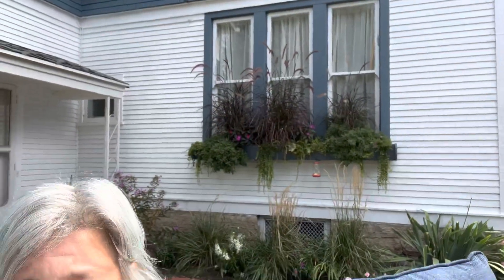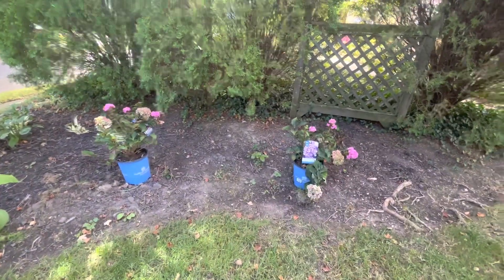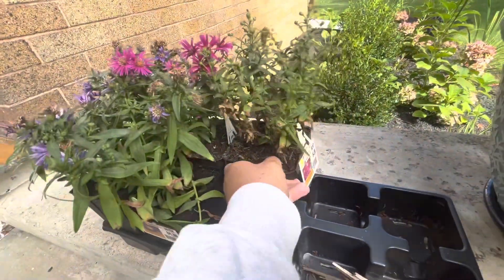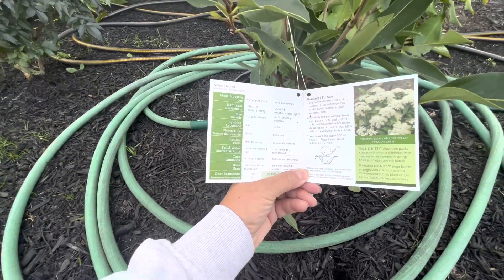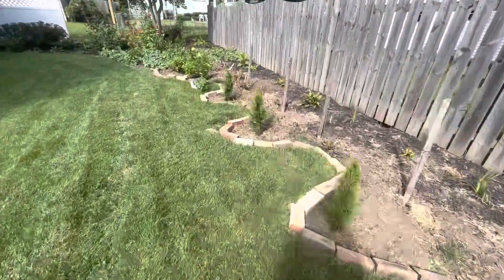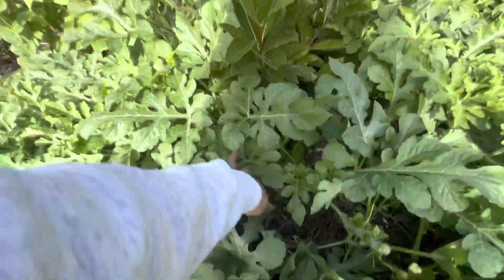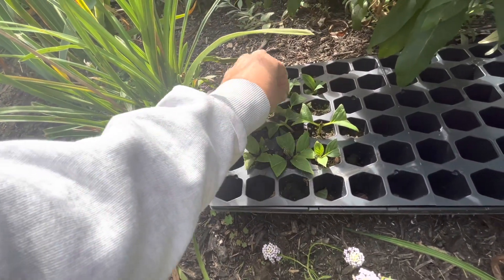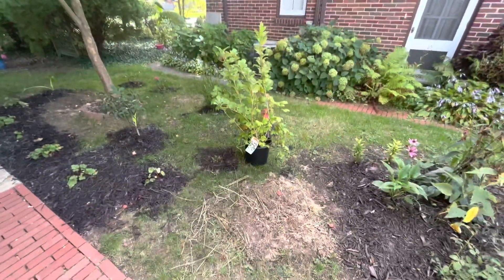Sept garden tour and new plants plus dogs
It’s all here. Good weather, half price plants and dogs!!